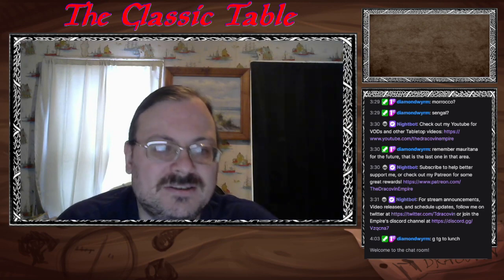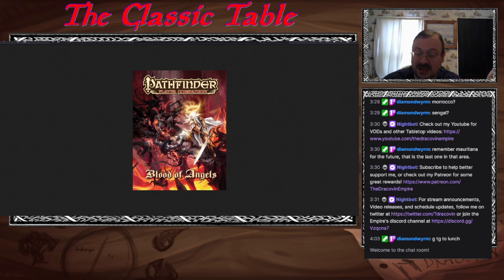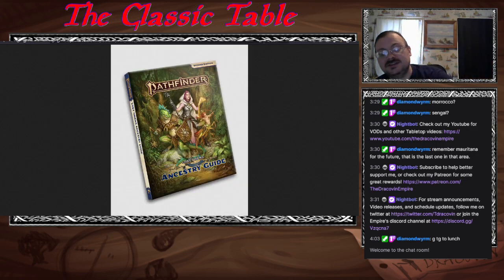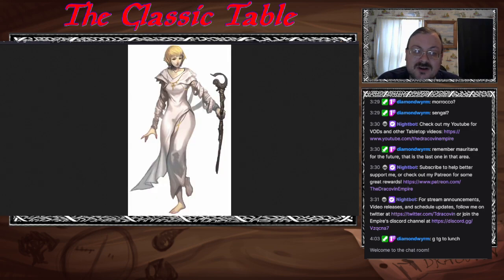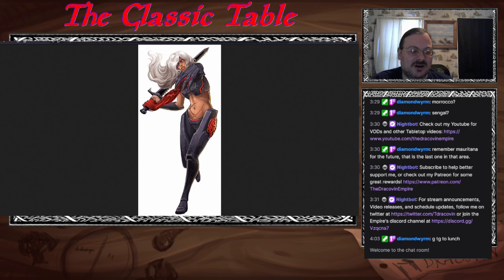Pathfinder 2E: The Empyrean (Aasimars) of Golarion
Welcome to my series of Streams/Videos where I go into depth on tabletop topics. Today I dive into Pathfinder 2E and the world of Golarion once more. Today we dive into another Planar Scion, the Empyrean. Born of celestial stock, they often find themselves in more positive places then their many other counterparts. This does not mean they don't face their own hardships, but they are the most likely to be generally accepted by their home societies.

Pathinder is a owned and published by Paizo publishing

Timestamps:
0:00 - Intro
1:24 - Books
2:08 - Basics
15:44 - Adventurers
18:13 - On Golarion
20:17 - Discussion and Outro